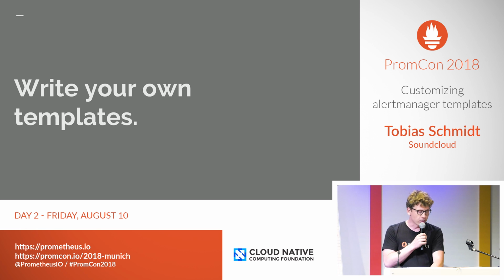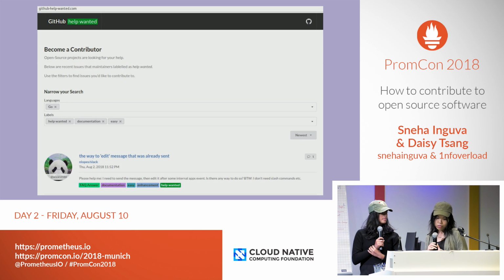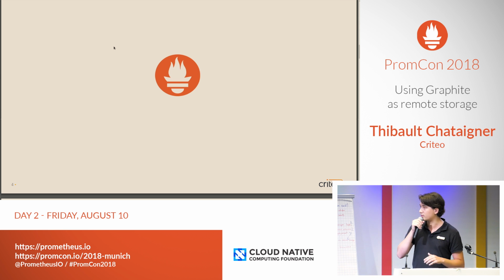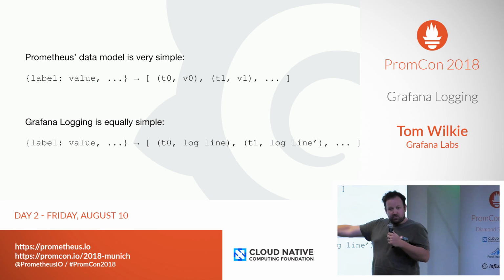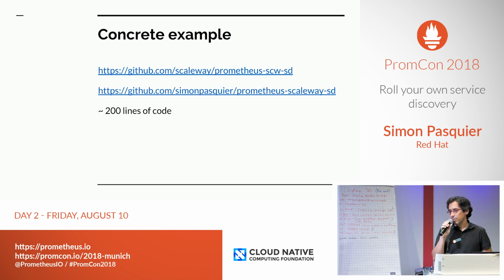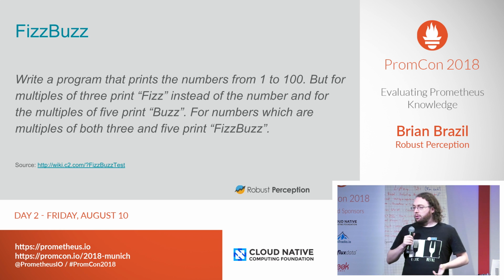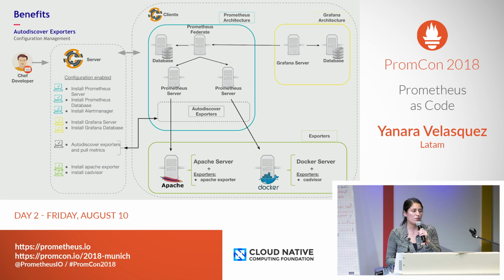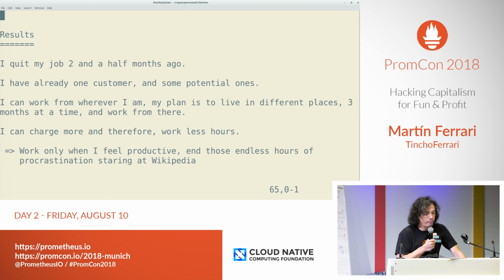PromCon 2018: Lightning Talks - Day 2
#1 - Customizing Alertmanager Notifications
Speaker: Tobias Schmidt

#2 - How to Contribute to Open Source Software
Speakers:

Sneha Inguva
Daisy Tsang

#3 - Easy Prometheus Deployment with Ansible
Speaker: Pawel Krupa

#4 - Using Graphite as Remote Storage
Speaker: Thibault Chataigner

#5 - Grafana Logging
Speaker: Tom Wilkie

#6 - Roll Your Own Service Discovery
Speaker: Simon Pasquier

#7 - GSoC Update
Speaker: Ganesh Vernekar

#8 - Evaluating Prometheus Knowledge
Speaker: Brian Brazil

#9 - Prometheus as Code
Speaker: Yanara Velásquez Salazar

#10 - Scrape-Time Rules
Speaker: Julien Pivotto

#11 - Hacking Capitalism for Fun and Profit
Speaker: Martín Ferrari